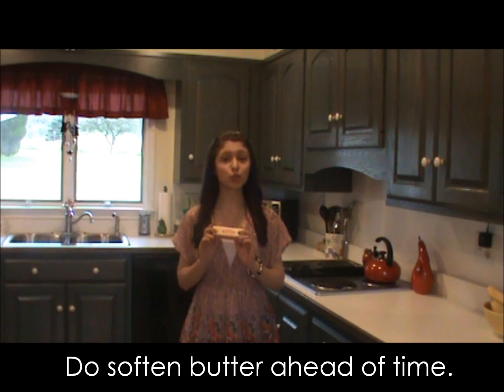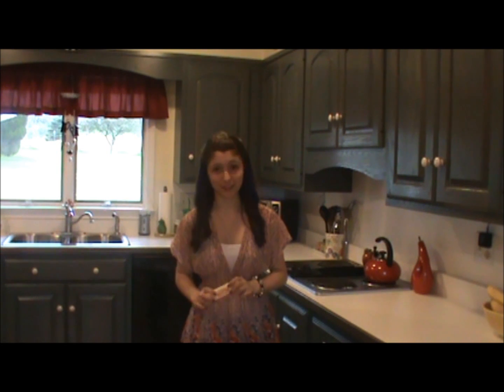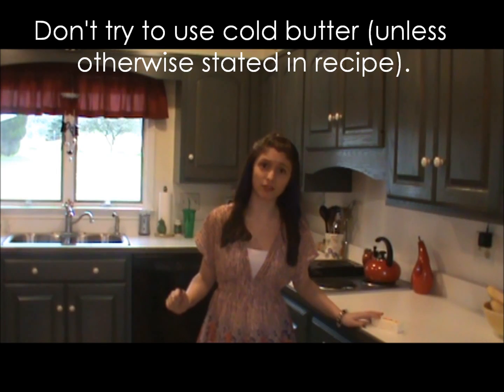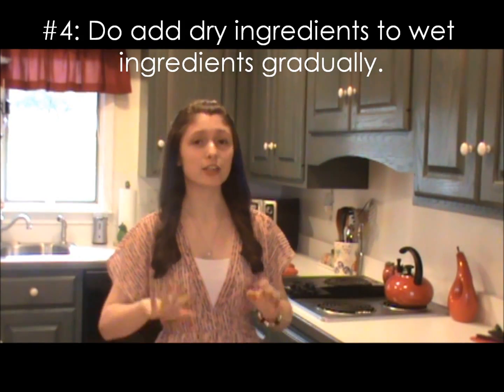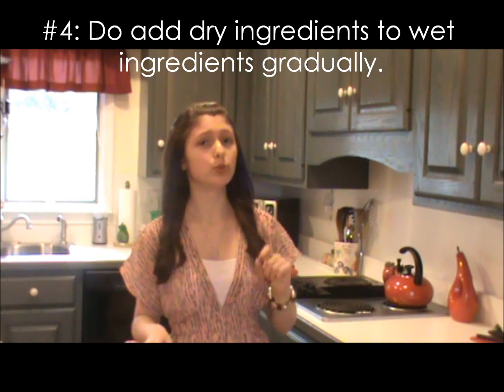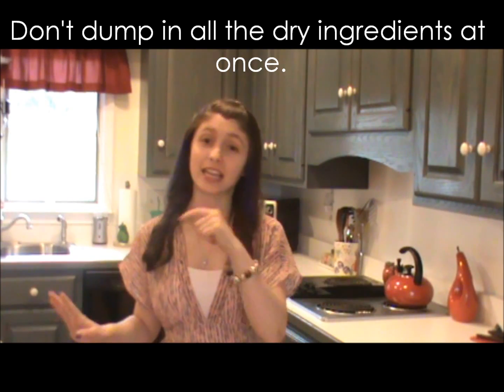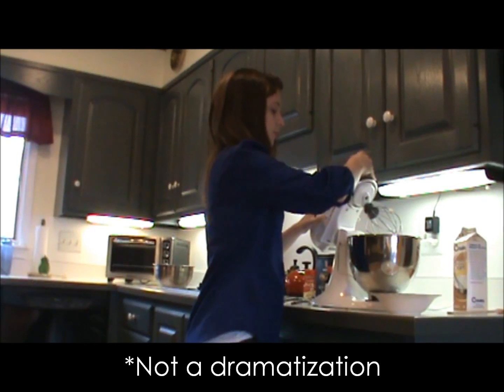Kitchen Do's & Don'ts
The Smart Cookie Cook dishes out her top do's and don'ts in the kitchen.